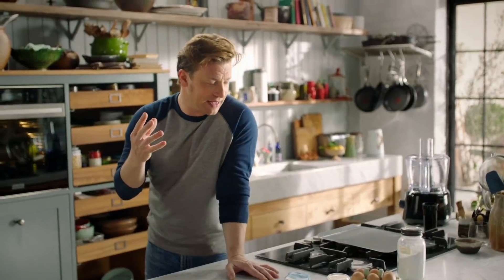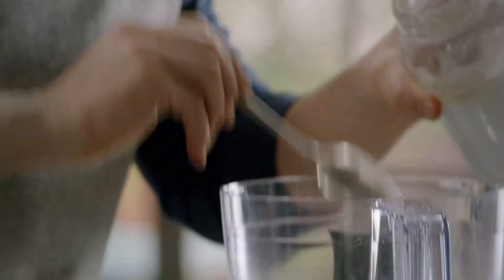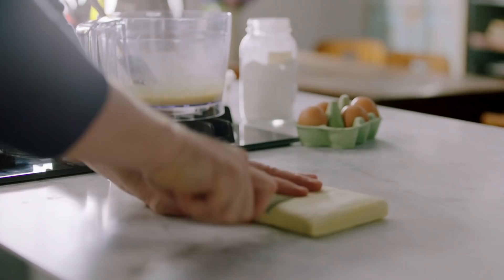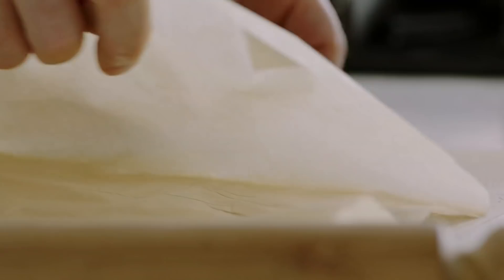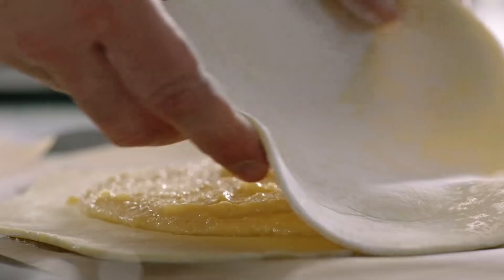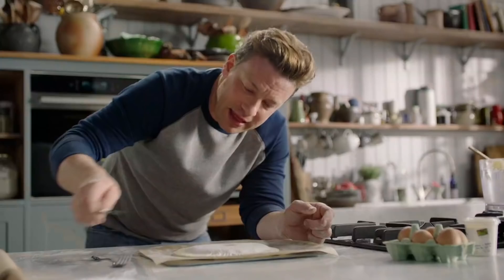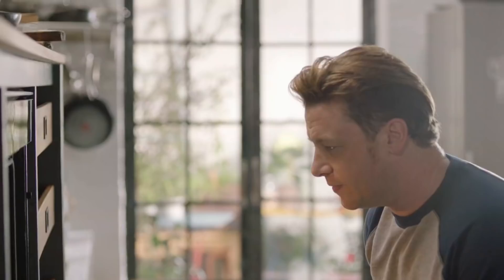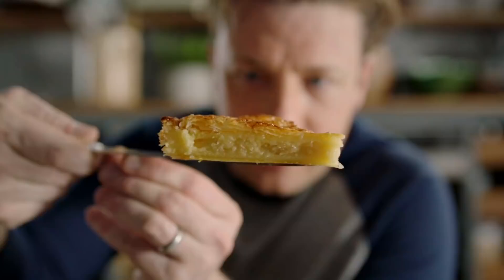Jamie Oliver's 5-Ingredients Almond Pastry Puff | Jamie's Quick & Easy Food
Jamie Oliver teaches us how to make a quick and easy almond pastry puff with only 5 ingredients!